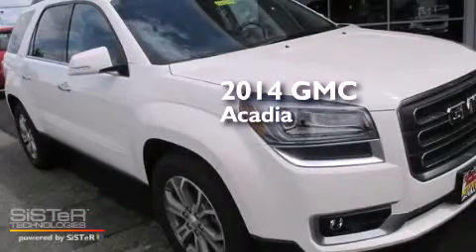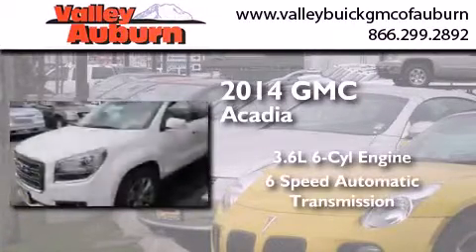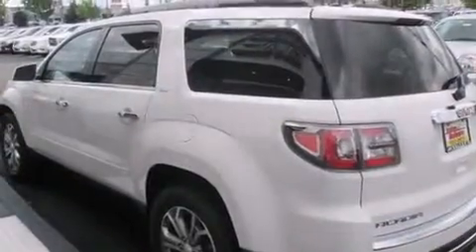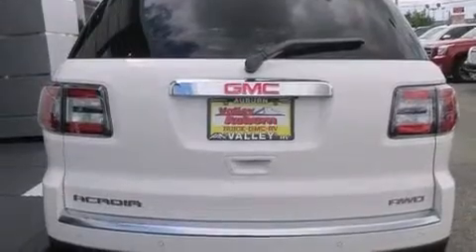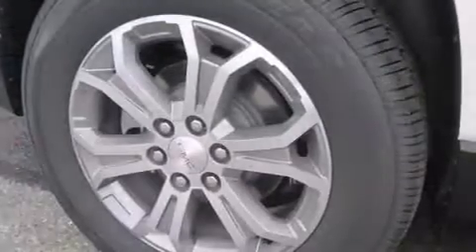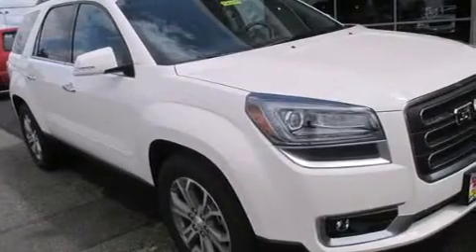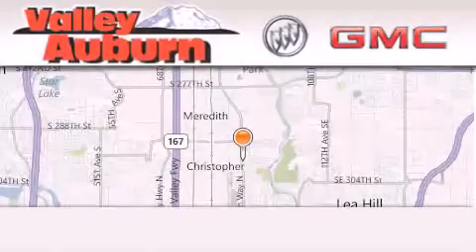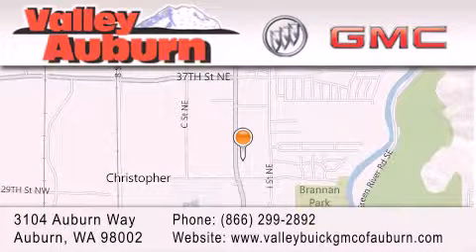2014 GMC Acadia Renton WA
We have been honored to serve the Auburn WA area , we promise that your experience at our dealership will exceed your expectations ! Year : 2014 Make : GMC Model : Acadia Engine : 3.6L V6 SIDI Trans . : Automatic Exterior : White Miles : 15 Interior : 192-Ebony Stock : 54293 Valley Buick GMC 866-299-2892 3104 Auburn Way Auburn , WA 98002